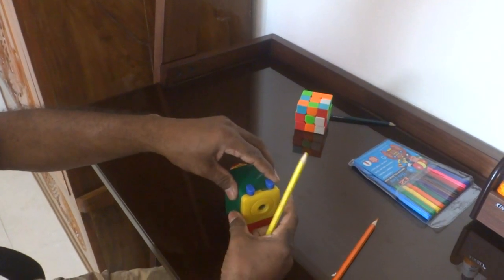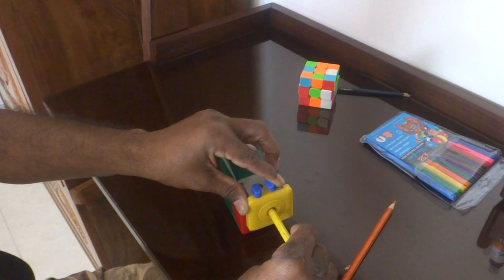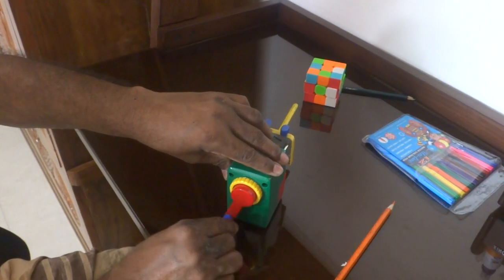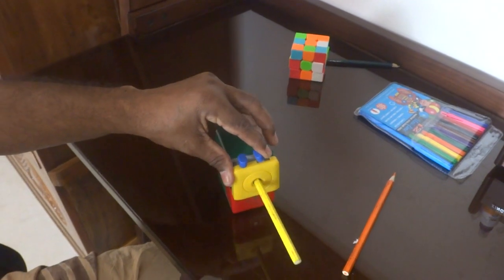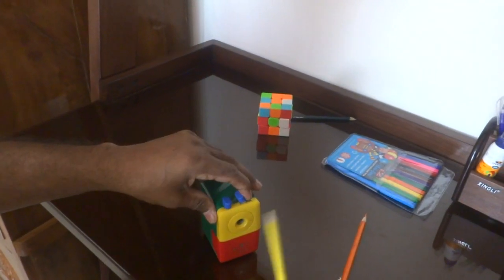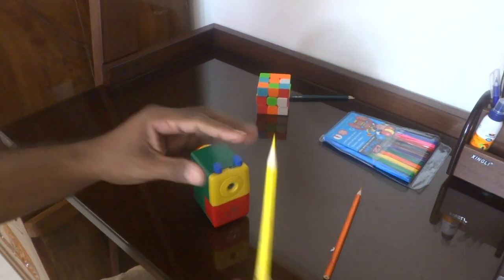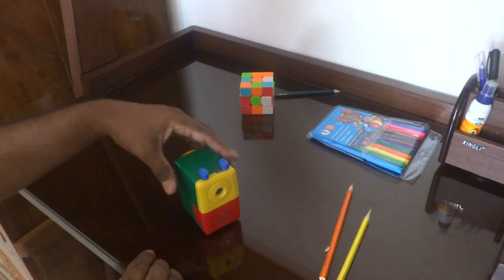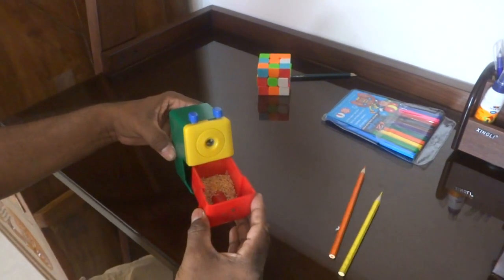Unique Pencil Sharpener | Machine Sharpener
In this video I will show how to use Unique Pencil Sharpener or  Machine Sharpener.
This very very important for every child to sharpen the pencil frequently.
Also, I have showed how to use Machine Sharpener and it's application.